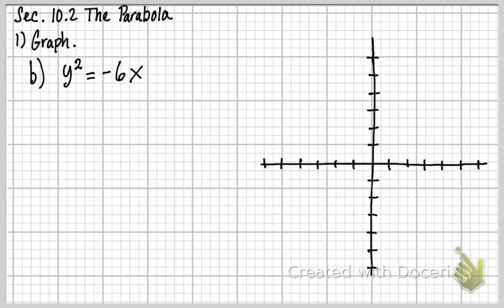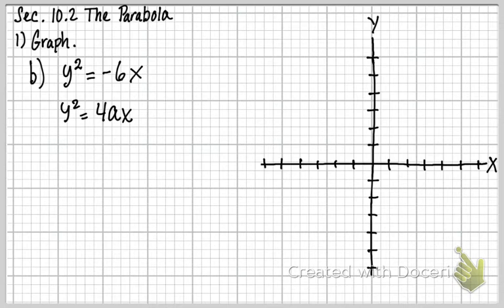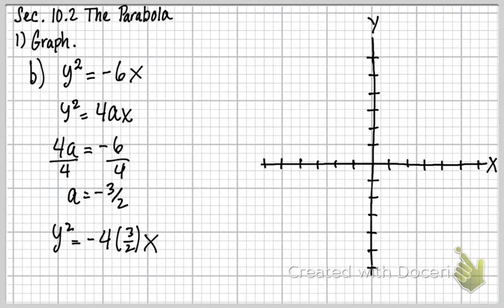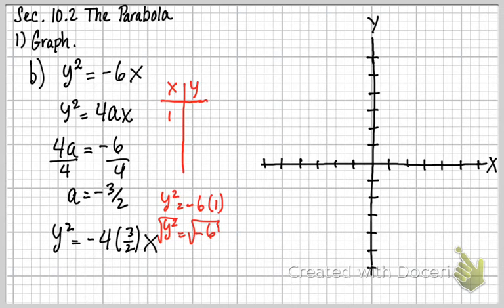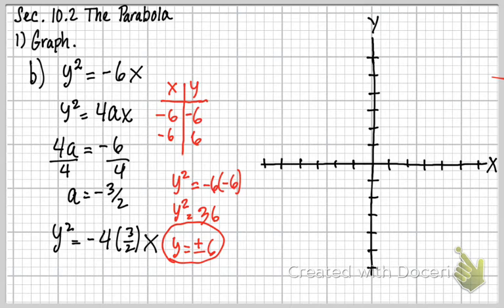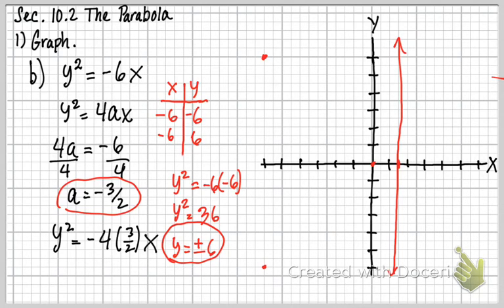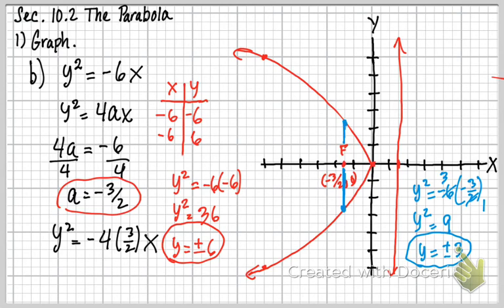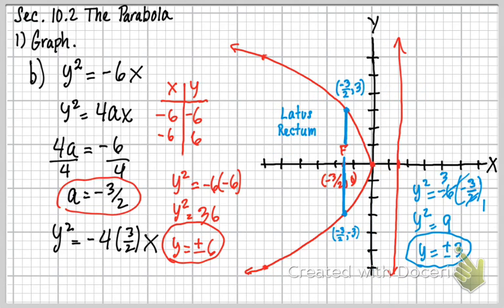MTH151-Sec. 10.2 Parabola (Part 3)